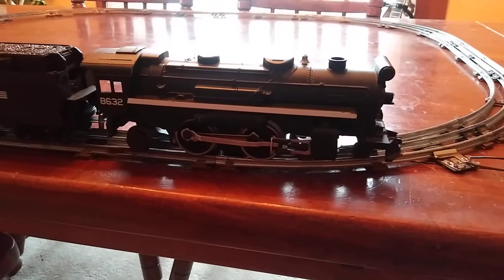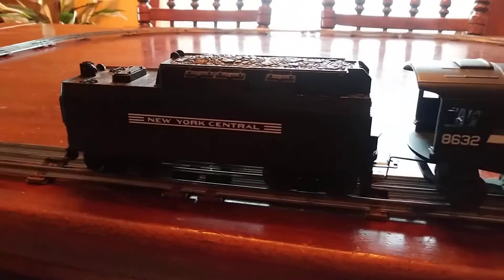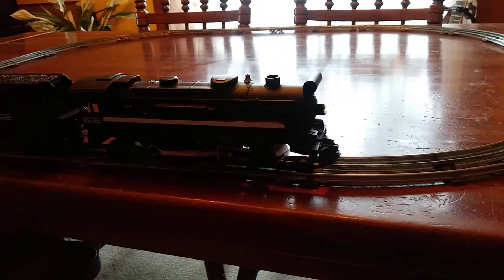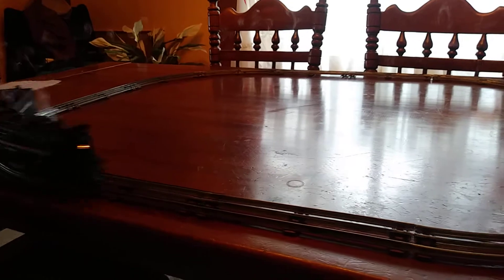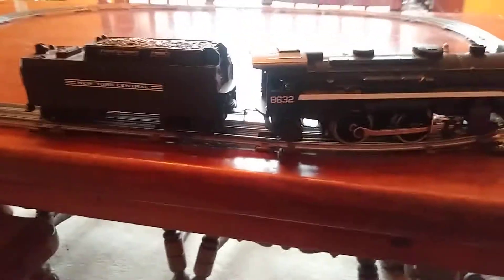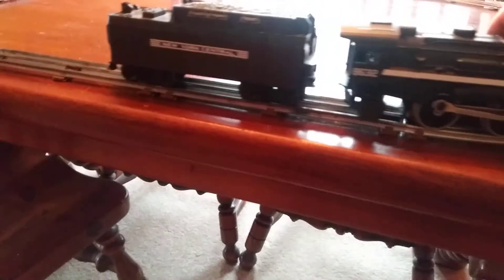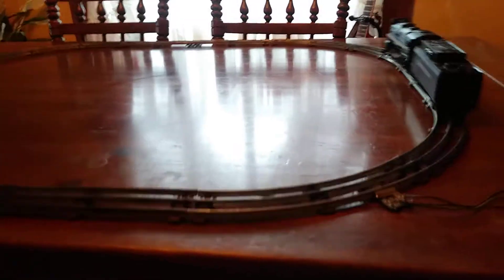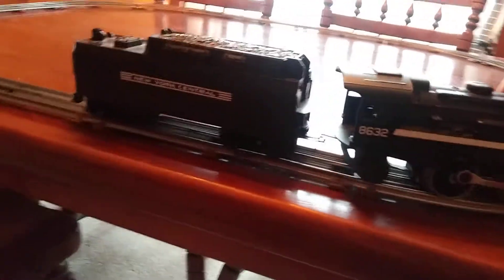Lionel 8632 4-4-2 & NYC whistling tender.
This loco and tender are for sale on Ebay, here is a link to the listing